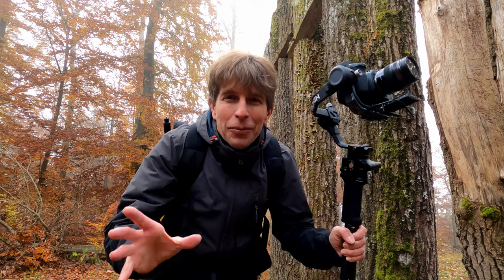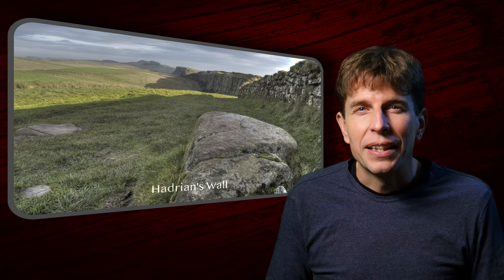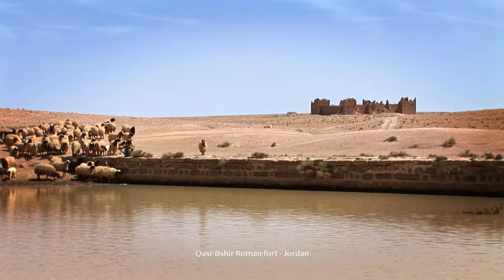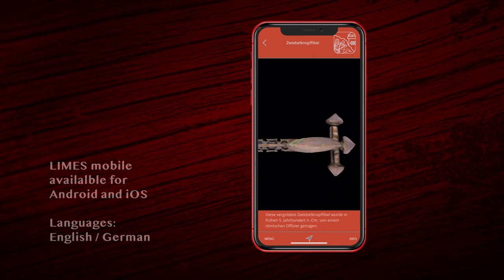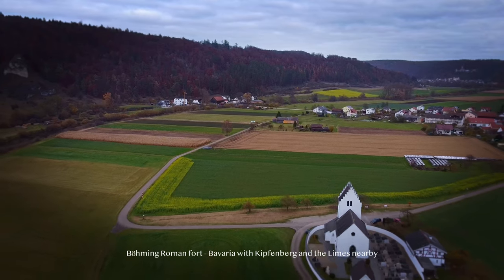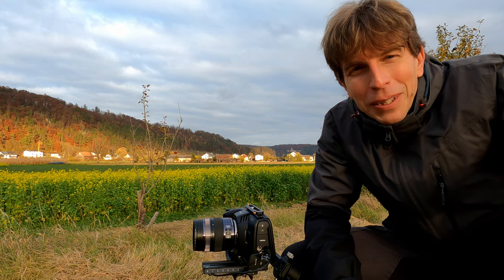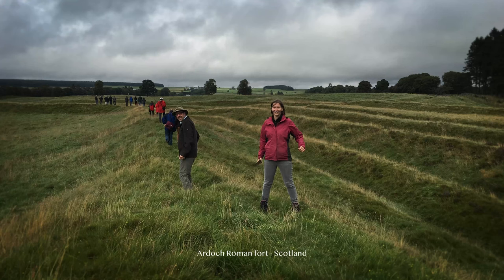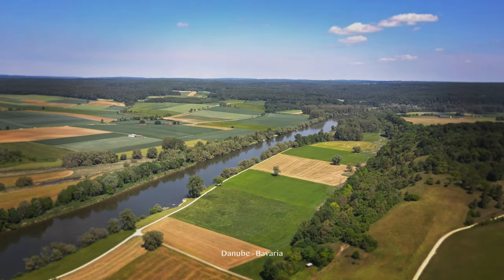My favourite archaeological monument - discover Roman archaeology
Archaeology is fascinating! This Christmas I finally found some time to edit this video. I had it for quite a while on my mind as I am now working on the Roman frontiers for more than 20 years. I consider the Roman Frontiers like Hadrian's Wall, the Antonine Wall or the Upper-Rhaetian Limes in Germany and also other parts my favourite monument as it is so diverse and covers so many aspects of human life. As an archaeologist research on Roman frontiers is really rewarding. You can choose and visit many different countries and landscapes from deserts in Africa to the Highlands in Scotland. And it is always connected to Rome and therefore to Italy. So if you have a chance to visit monuments on one of the Roman frontiers - it is highly recommended for anybody interested in archaeology.

If you need some guidance in the landscape here are the links to the apps for the Limes and the Antonine Wall mentioned in the video:

Gear used for this video:
BMPCC4K - Blackmagic Pocket Cinema 4K
GOPRO Hero 9 with mediamod
DJI Ronin SC2